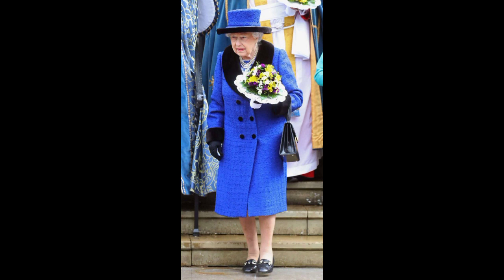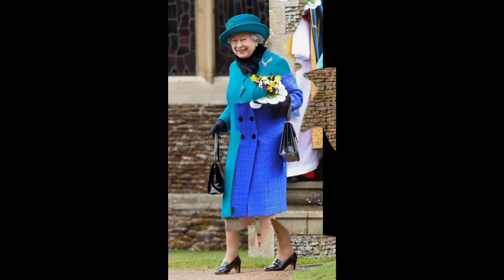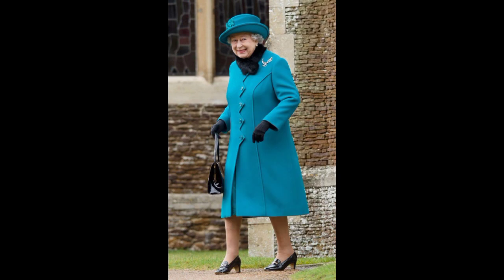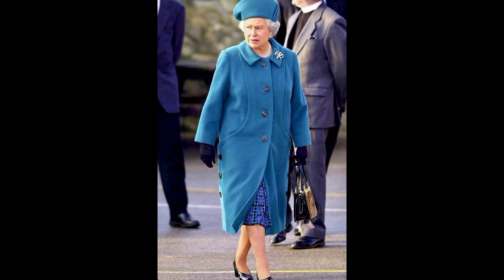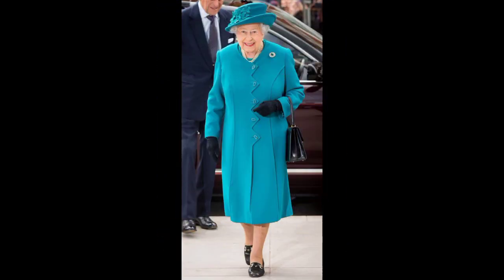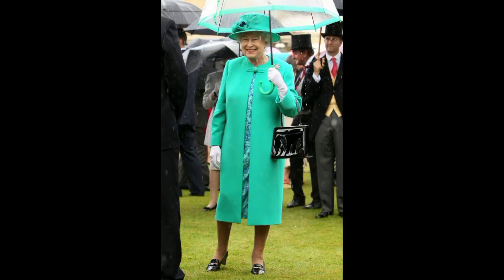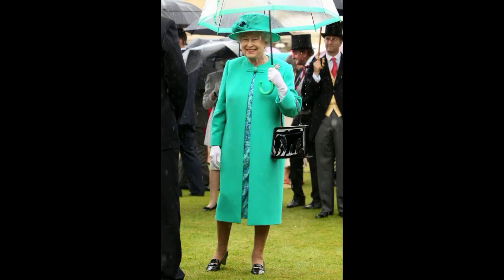Queen Elizabeth's fashion evolution | Secrets of the Stylish | Bazaar UK